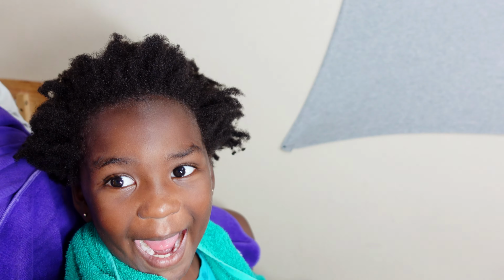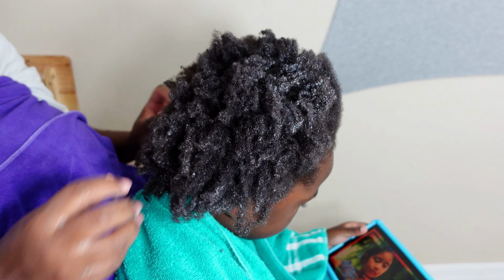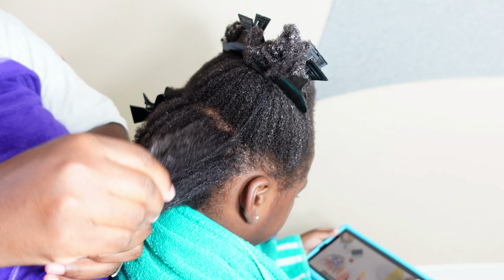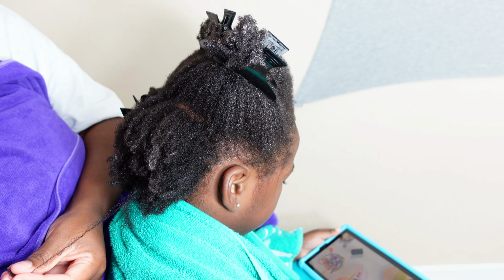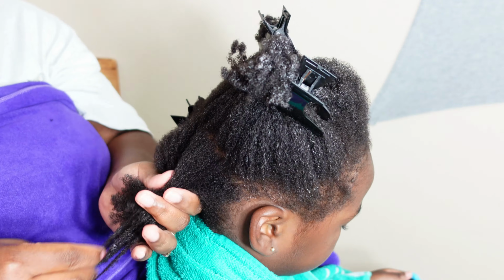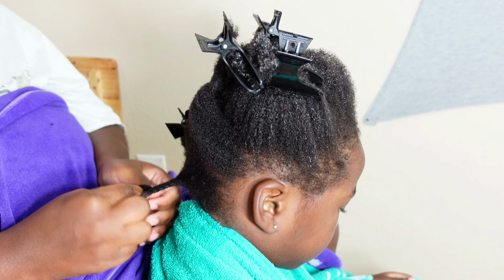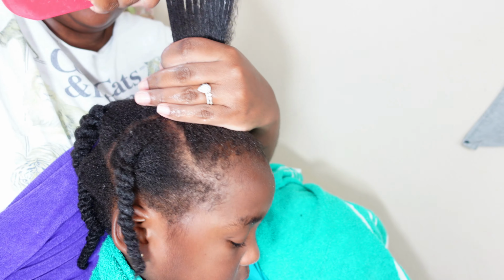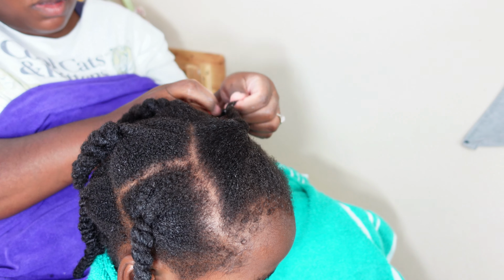My BEST TIP to get SHED/TANGLED hair out FAST! ft. Treluxe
0:00 before and after
0:39 starting on freshly shampooed hair
0:43 detangler of choice
1:53 tools of choice
7:49 end of video - watch part 2

Treluxe Hi! Definition Curl Enhancer Styling Gel

Natural? How long? : 8 Years as of October 2021 + transitioned for 7 months
Porosity? Low
Texture? Medium, Coarse Strands
Density? High
Type? Curls, Coils, Kinks -- You can say Type 4c, 4B